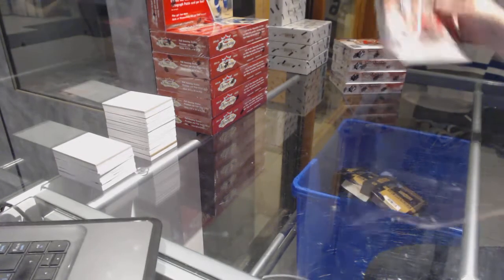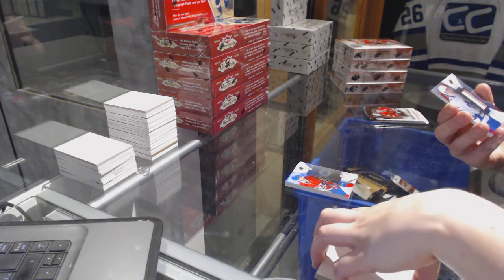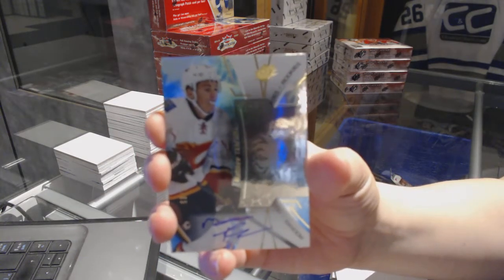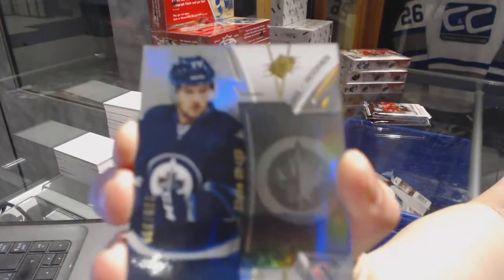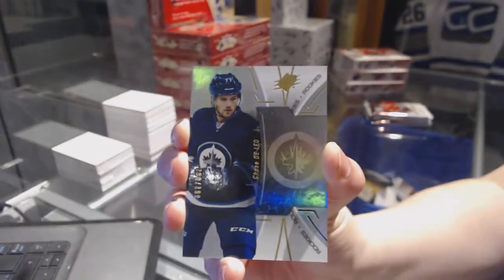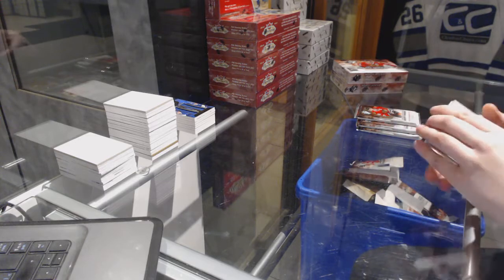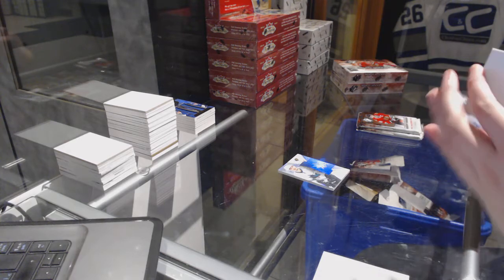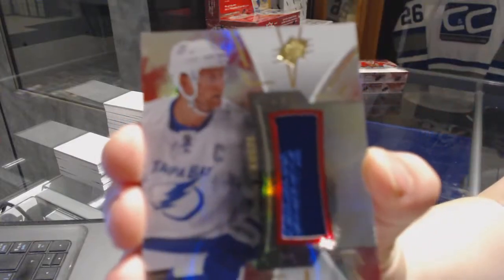16-17 Upper Deck SPx Hockey 5 Box Half Case Break - C&C GB #7408